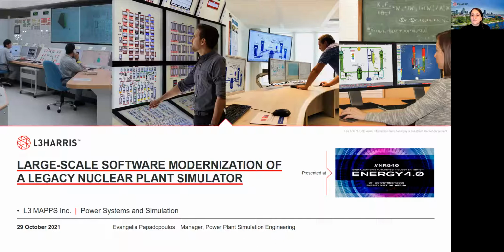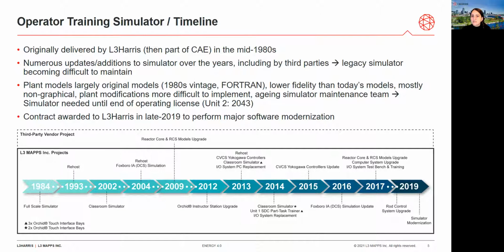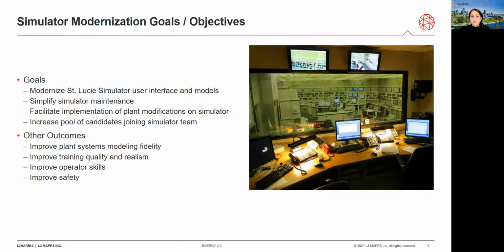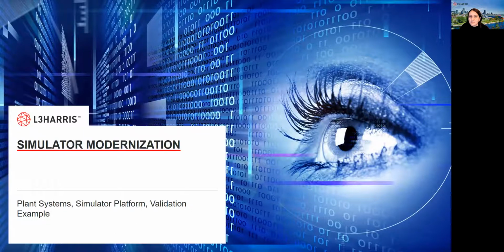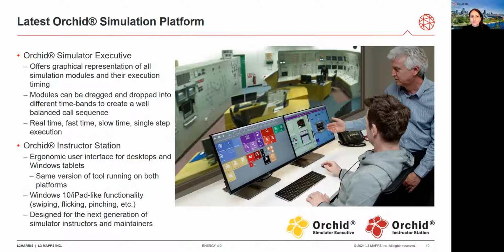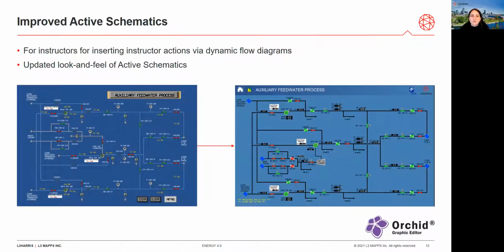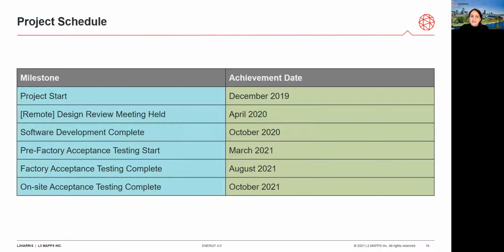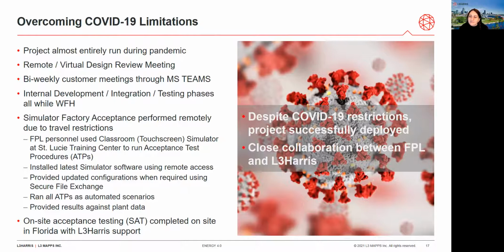L3HARRIS - ENGINEERING MANAGER POWER SYSTEMS & SIMULATION - EVANGELIA PAPADOPOULOS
LARGE-SCALE SOFTWARE MODERNIZATION OF A LEGACY NUCLEAR PLANT SIMULATOR